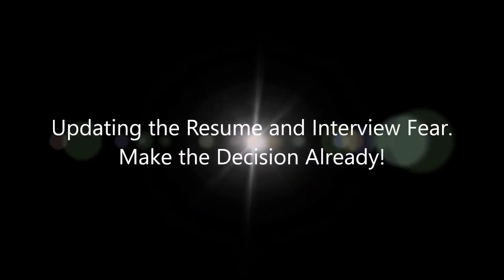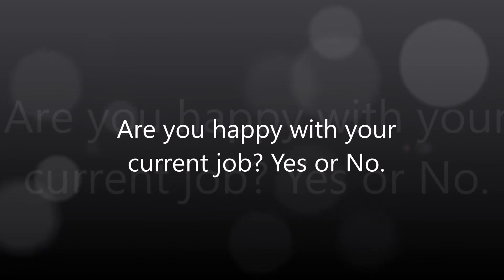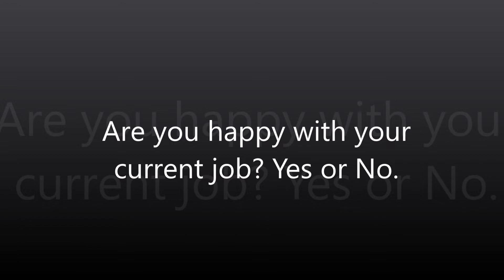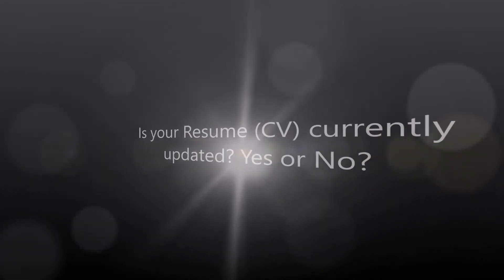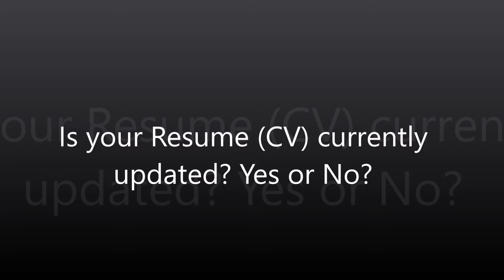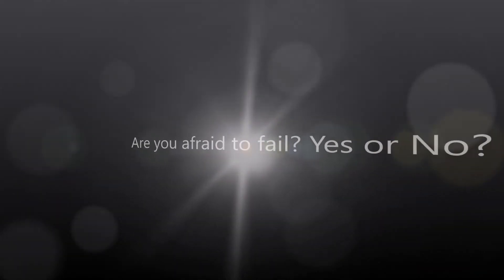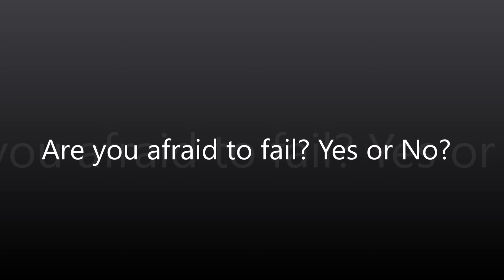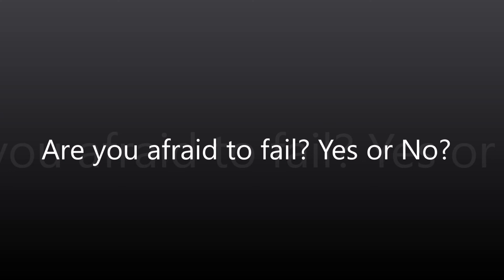Tech Support Courses Interview FEAR stops by updating your Resume. Make the Decision Already!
Free Tech Support Courses Interview Fear is a big problem for most of us looking to get a new job. This video talks about main issues that you will deal with during job search. It all starts with updating your resume...

My Setup